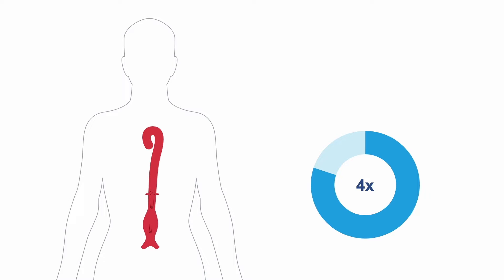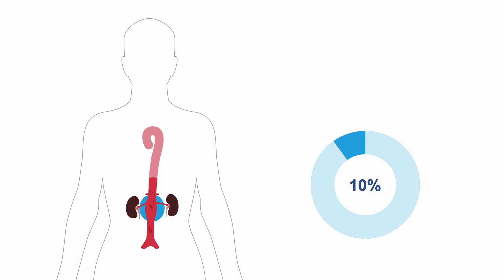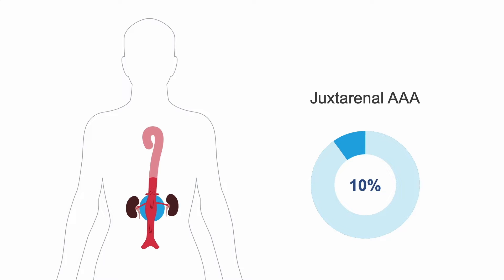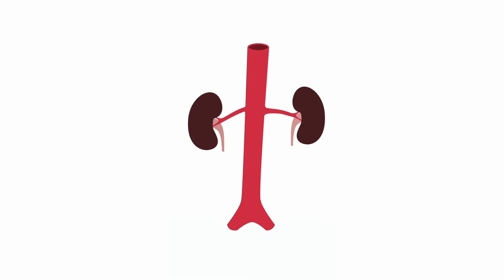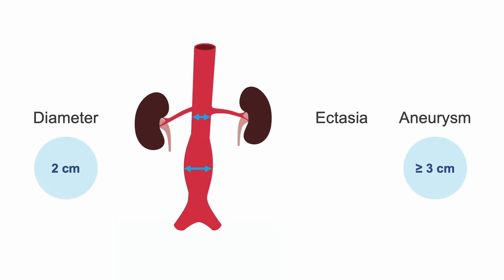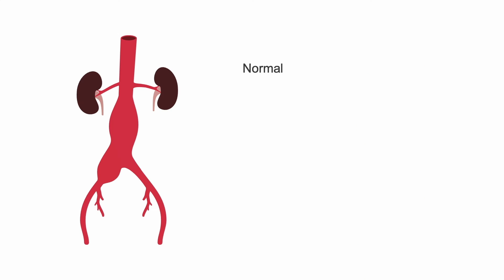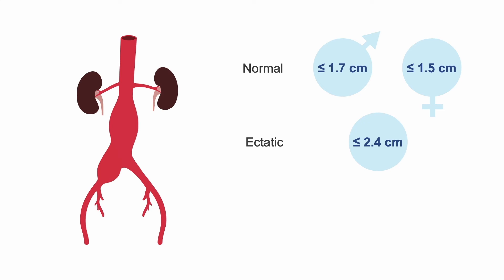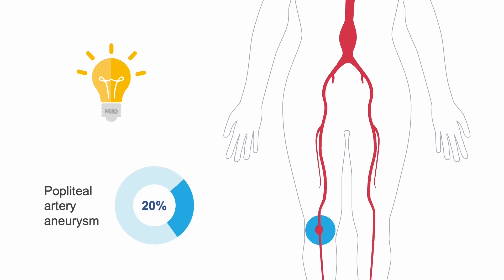Locating Abdominal Aortic Aneurysms (AAA) on Ultrasound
Dive into the essentials of detecting Abdominal Aortic Aneurysms (AAA) with our focused ultrasound tutorial. This video offers a concise overview of the anatomy and key landmarks necessary for accurately identifying AAAs on ultrasound, catering to medical professionals seeking to refine their diagnostic techniques.